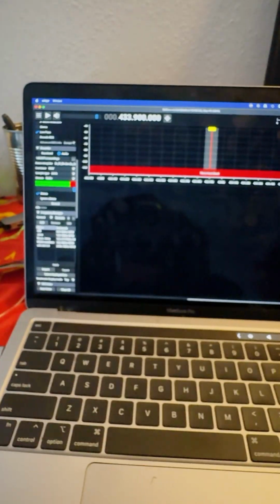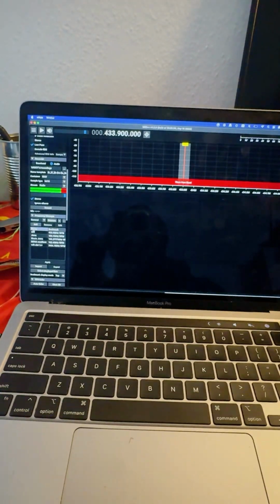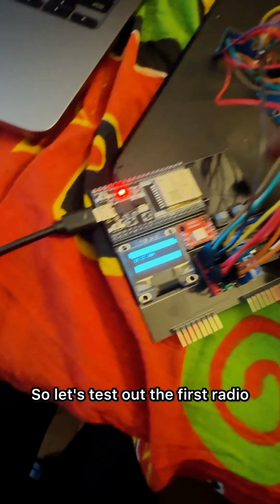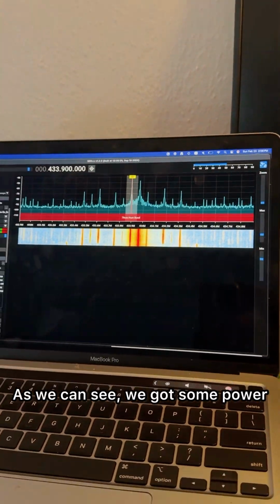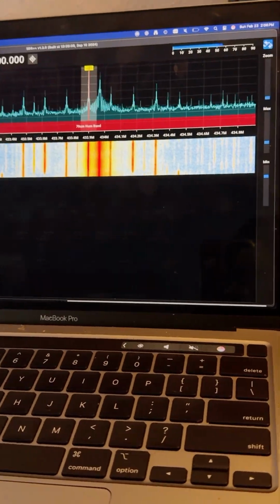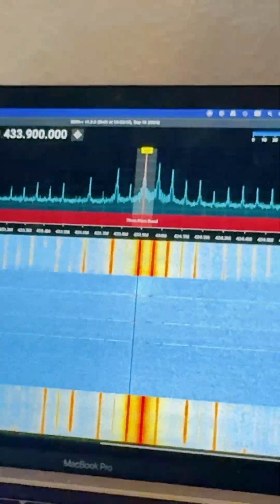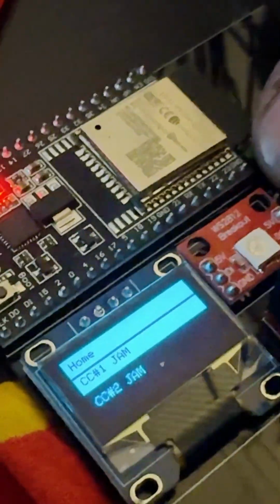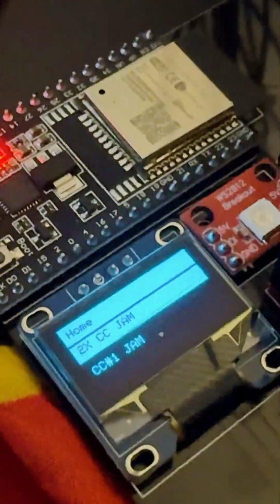My Newest Flipper Zero Devboard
Showing a new Flipper Zero ESP32 Dev Board, & testing my dual cc1101 433mhz signal generator. I made it with the purpose of quickly testing/using different modules (radios, gps, lights etc.). Also speeds up development of flipper zero apps or Esp32 devices! I will be sharing more information about how to get it soon!

Parts used to make this device:
CC1101 Module:

ESP32 Wroom 32d:

SSD1306 128x64 .96in Display:

Jumper Wires: